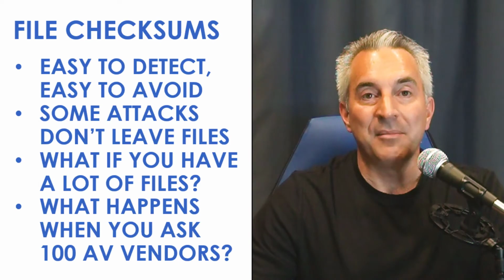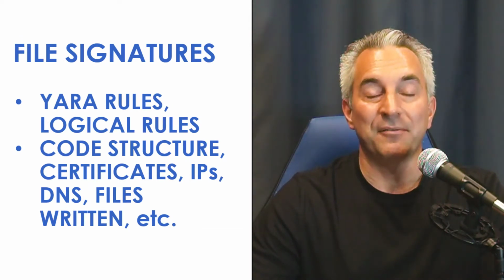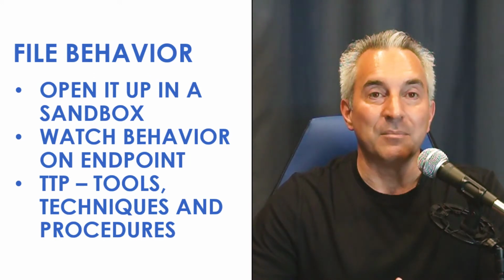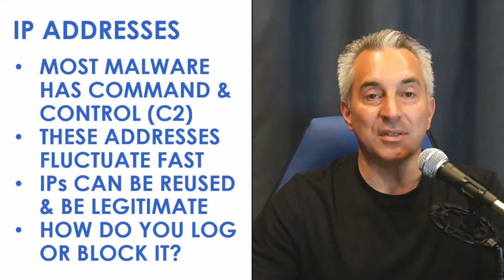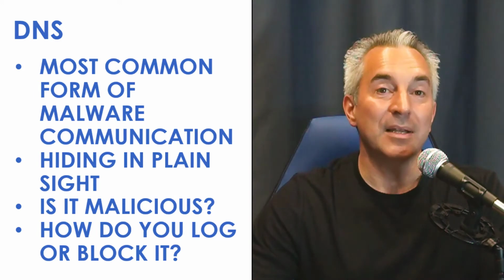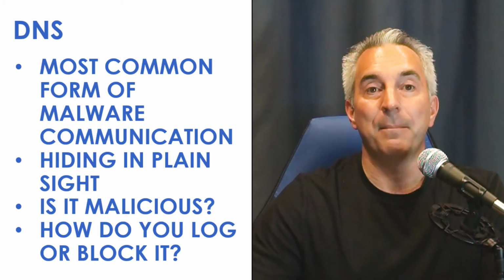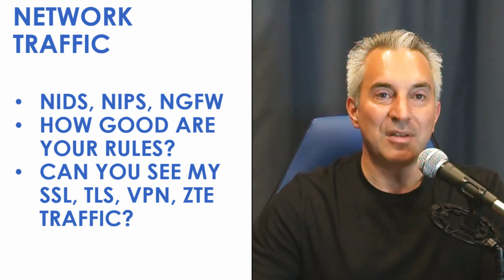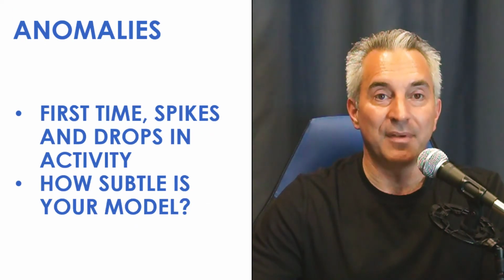Master These IR Fundamentals Before Your Next Breach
Ron Gula discusses common terms used during an incident response engagement such as file hashes, IP address and DNS.